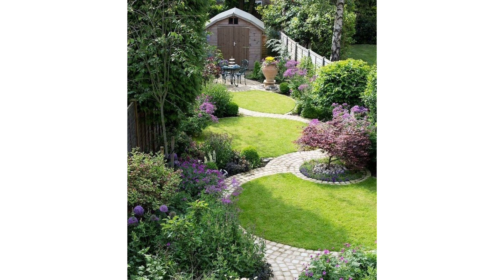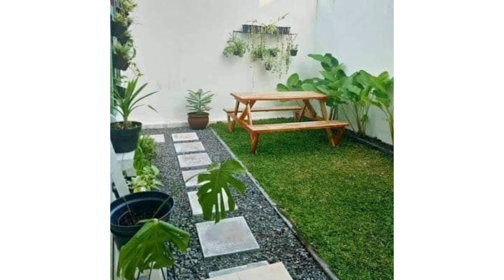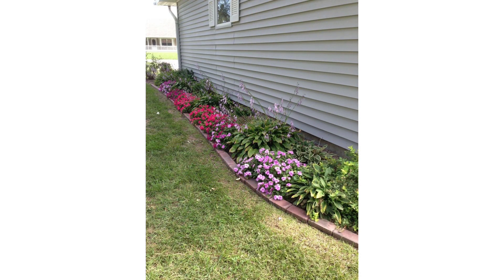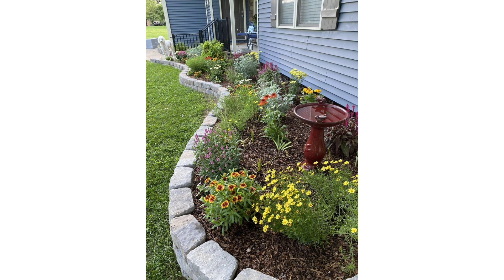Small Garden Design | Frontyard Garden Ideas 2023 | Красивый дизайн для обустройства участка и сада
Top 300 Home garden Landscaping Ideas 2023 | House Backyard Patio Design Ideas | Front Yard Gardens4
Best ideas! - Top 80 Garden Small Backyard Landscaping | Beautiful Gardens Ideas
Landscape Design Ideas - Garden Design for Small Gardens
Top 100 Backyard garden Landscaping Ideas 2023 | House Patio Design Ideas | Front Yard Garden Design